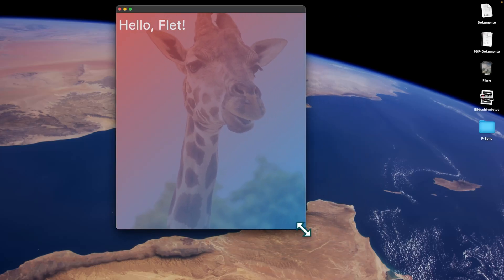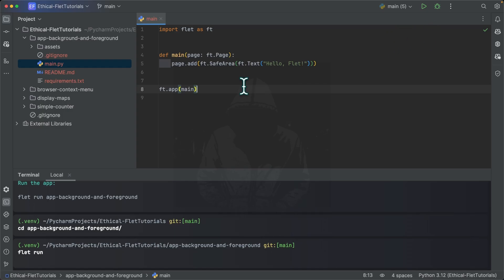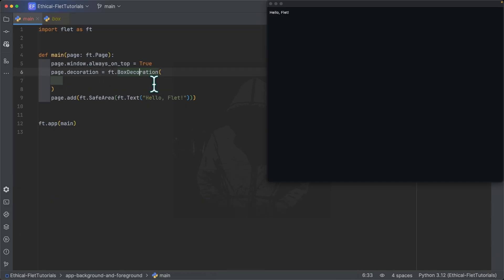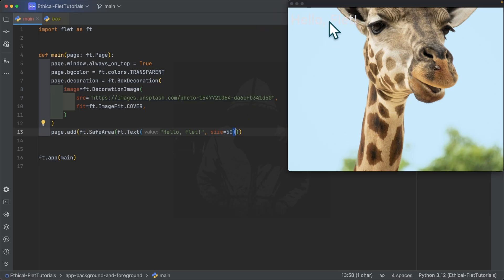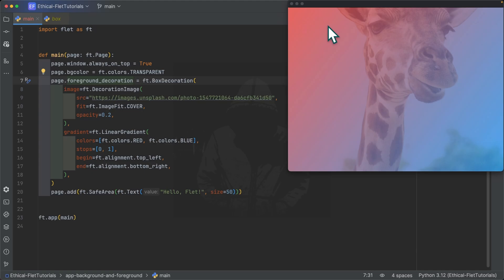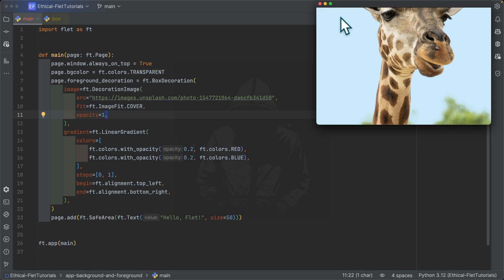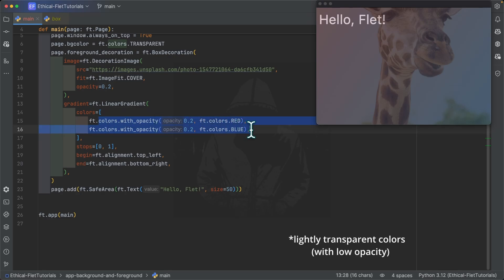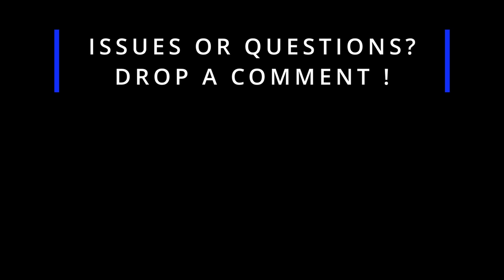Set Screen Background Image and Gradient in a Flet Python App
Learn how to easily set a screen background/foreground image and gradient in just a few quick steps.

TIMESTAMPS
00:00 Brief Introduction
00:18 Creating a simple Flet project
01:28 Background Decoration
03:57 Foreground Decoration
05:23 Recapitulation
06:50 Conclusion and Outro

- Discord Username: the_ethical_boy

Made by Henri Ndonko aka TheEthicalBoy - Active Flet Contributor and Maintainer